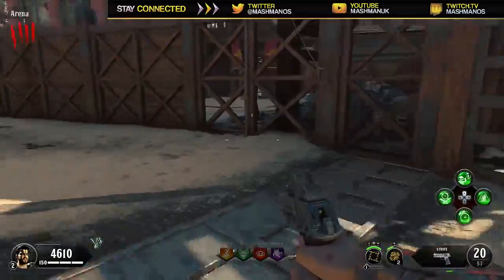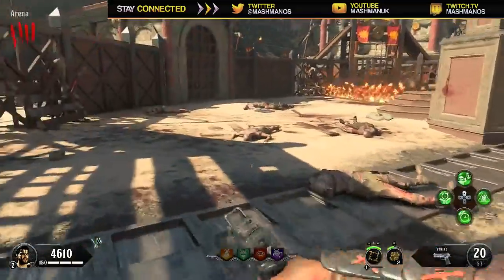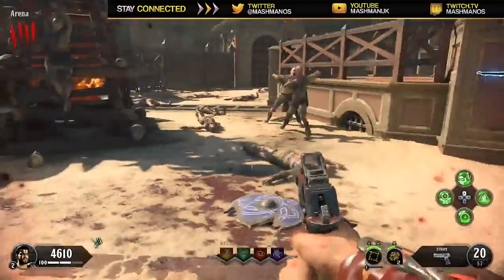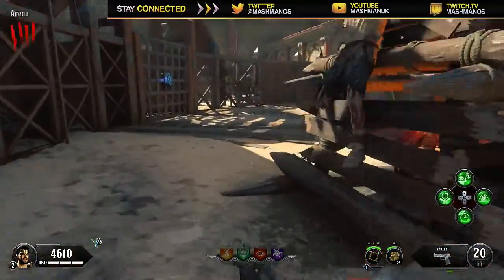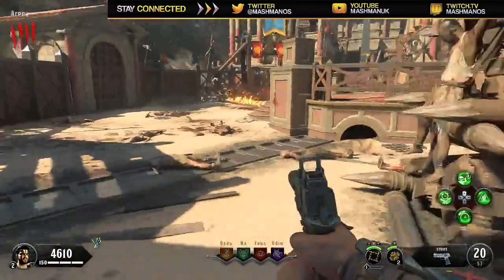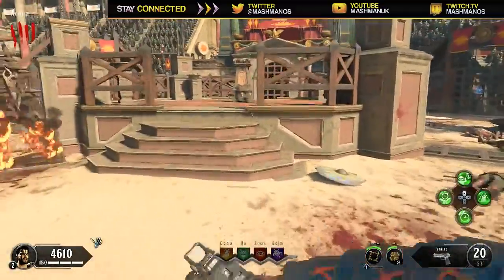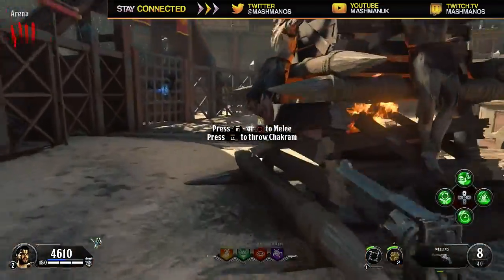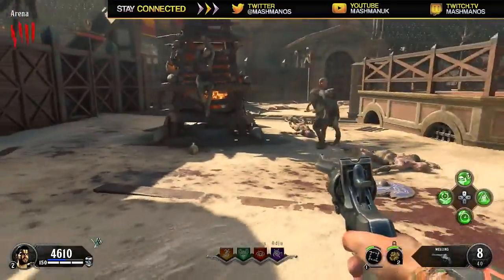BO4 ZOMBIES - HOW TO GET JUGG/ARMOUR IN ZOMBIES!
Credit to Cnicus for finding this, go check him out below!

Welcome along to my channel! I upload Round 30, 50 and Easter Egg Speedruns and also stream easter eggs with subscribers. I have a full time job so only stream when I have spare time.